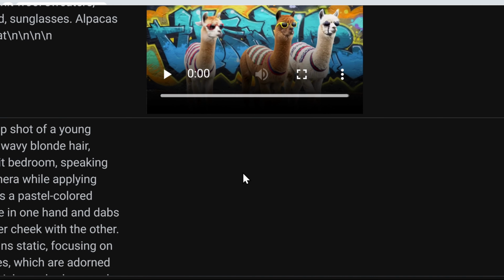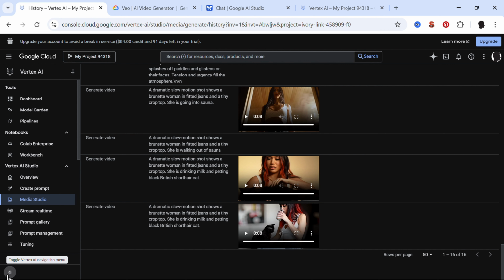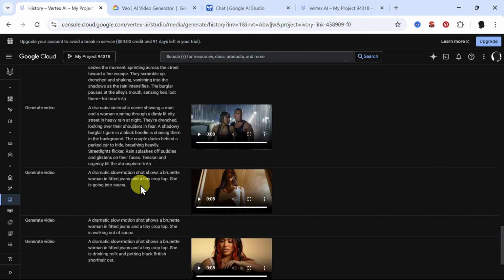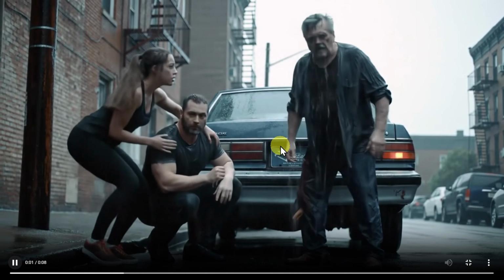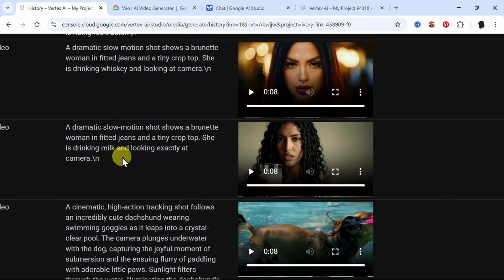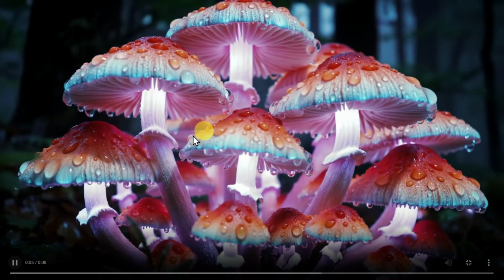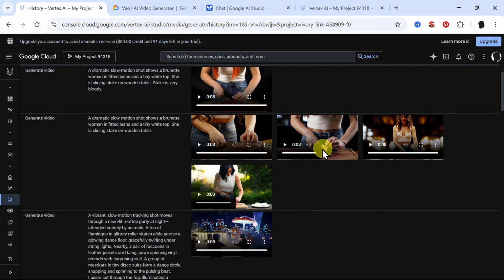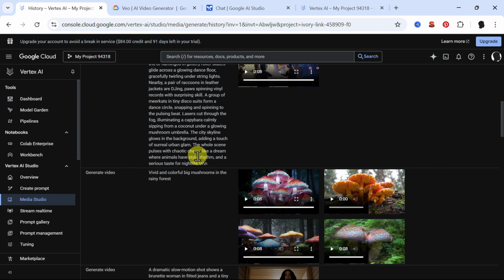This AI Video Generator by Google Is Mind-Blowing (VEO)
In this video, you can see a 1-minute film I created using Google Veo , one of the most advanced AI video generators available today. Then, I walk you through exactly how I made it—from crafting the prompts to generating the video from text.

You'll also see how to access Veo through different platforms like Google Vertex AI and AI Studio, and how to start experimenting with your own AI videos.

🚀 Chapters
00:00 – Example Video (1 Minute Film)
00:56 – Google VEO in Vertex AI (300$ for FREE)
02:14 – Text To Video Prompts
08:24 – Summary